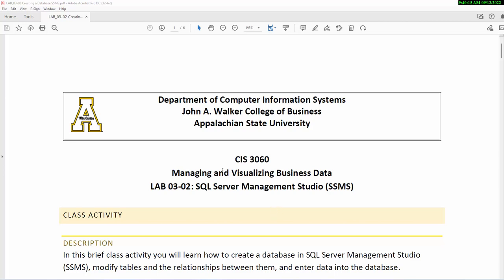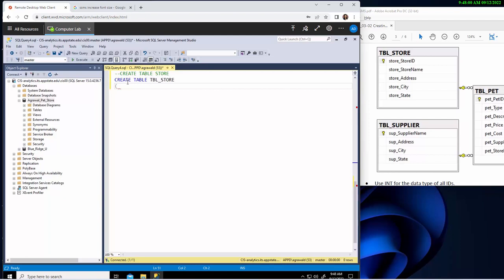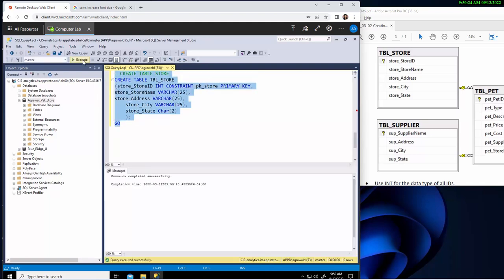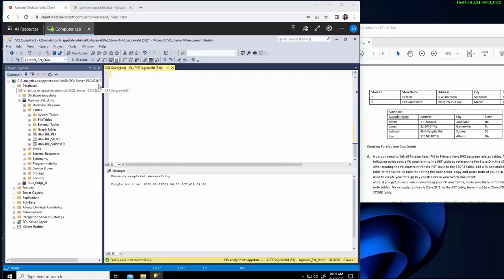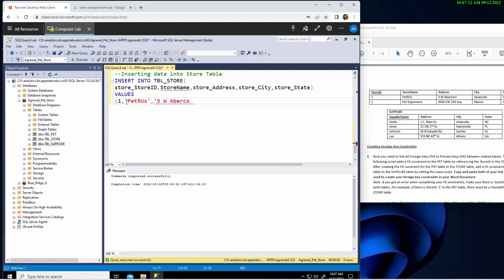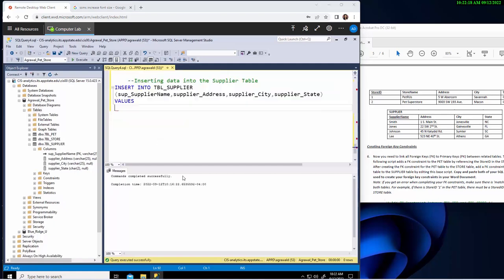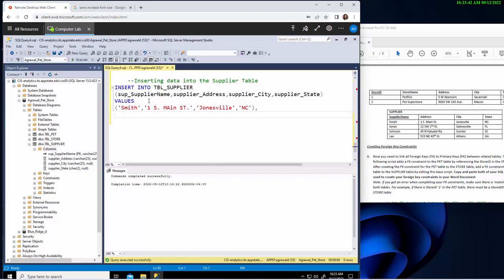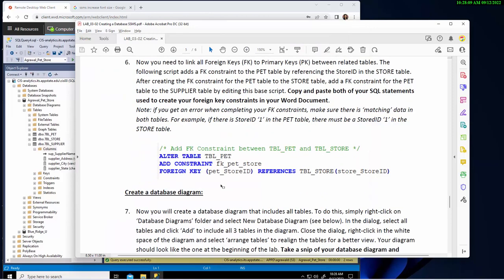CIS 3060 Lab 0302 - Part 3